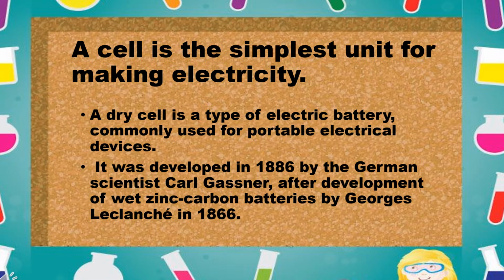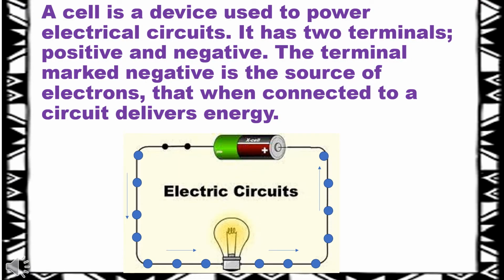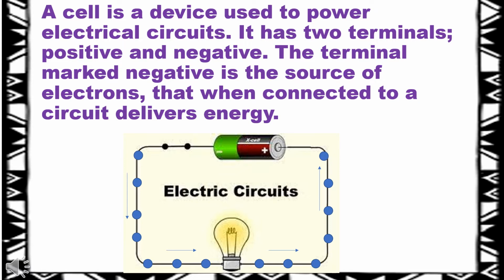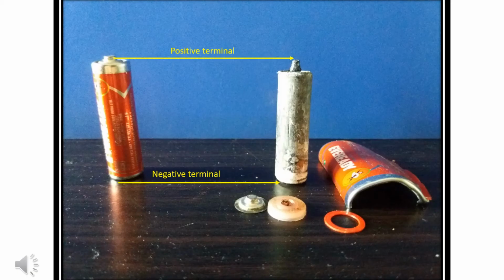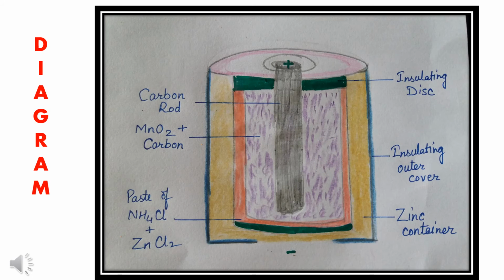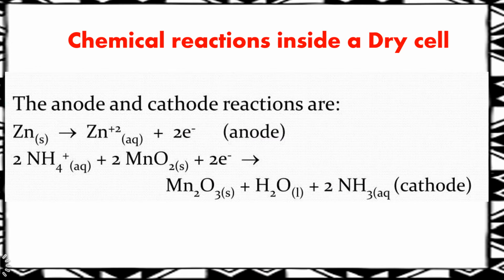Let’s See What's Inside a Dry Cell II construction and working of a Dry Cell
The construction and working of a dry cell is discussed in this video.
DryCell-Definition,WorkingPrinciple,History,PartsofDryCell,Chemical reactions